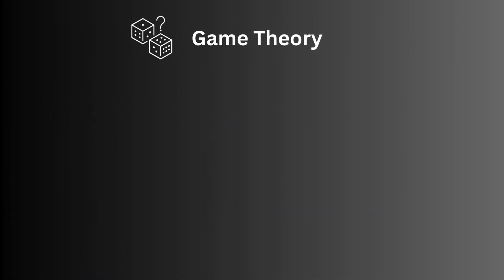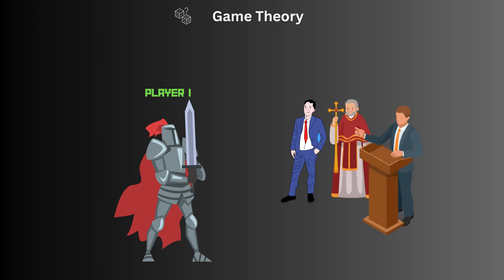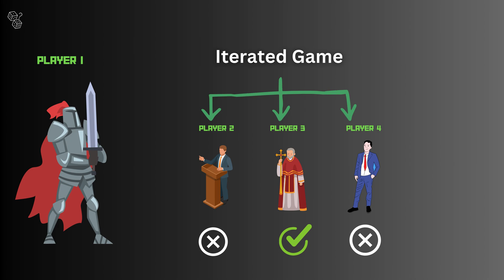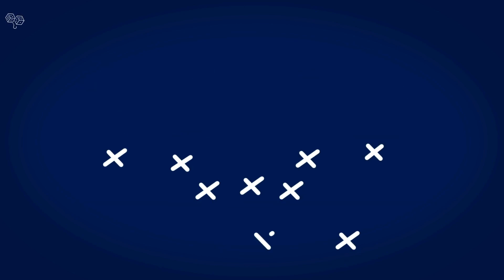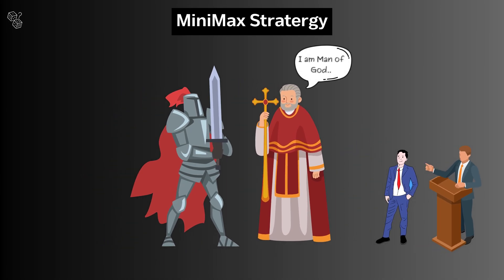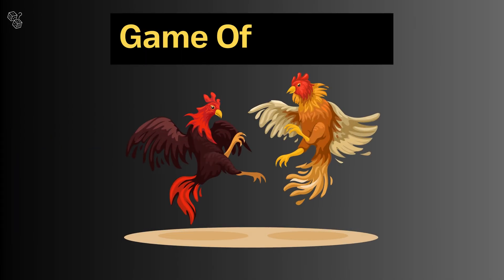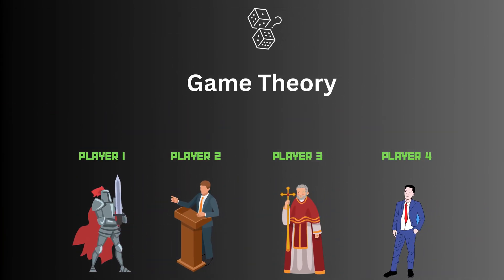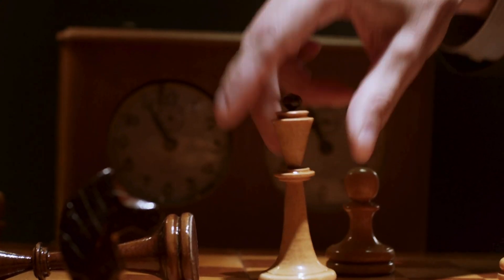Unleash The Secrets Of Power Dynamics: Learn From A Game Theorist!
In this video, we dive deep into the art of power and strategy with insights from a game theorist. Learn how to navigate complex power dynamics and emerge victorious using game theory principles. Whether you're looking to enhance your influence in business, politics, or everyday life, this video will equip you with the tools you need to dominate the power game. @thenerdsclubs
What You'll Learn:
* The fundamentals of game theory and its application to power dynamics
* Key strategies for leveraging positional, economic, and psychological power
* Game theory stratergies: Minimax stratergy, game of chicken, negotiation stratergy, iterated games, etc.
* Real-world examples of game theory in action
* How to predict and counteract the moves of your opponents
* Techniques to enhance your decision-making and strategic planning
TIMESTAMP
0:00 What is power?
0:43 Power dynamics in game theory
1:27 Types of power
2:58 power dynamics example4
4:48 Game theory in power dynamics
5:40 Dominant stratergy
5:53 Nash equillibrium
6:12 Iterated game
6:55 Stratergies in game theory
7:10 Tit for tat stratergy
7:26 Minimax stratergy
8:00 Negotiation Stratergy
8:38 Game of chicken
9:20 Power dynamics by Game theorist

Join us as we unravel the secrets behind mastering strategy and influence, and gain the upper hand in any power struggle.